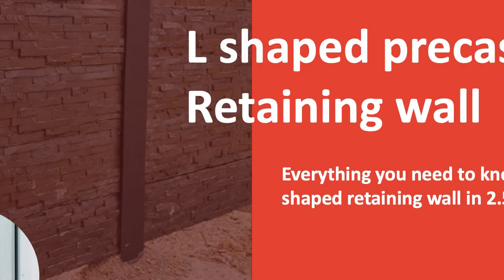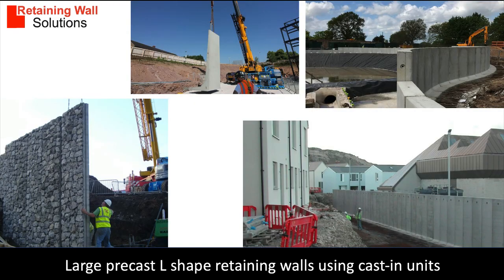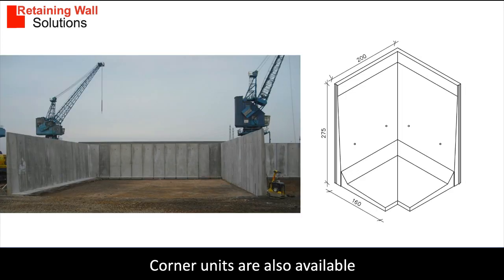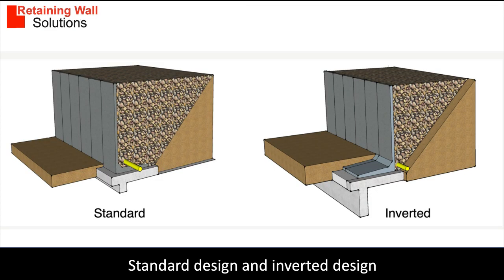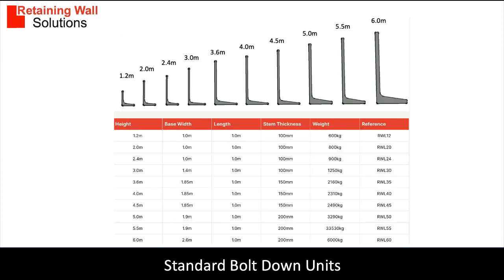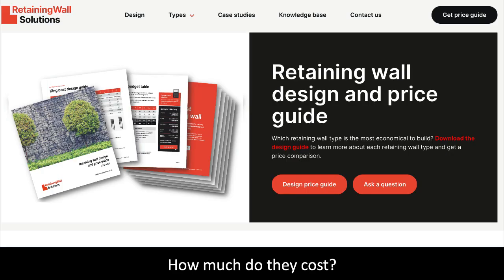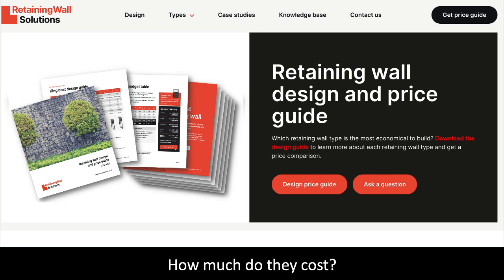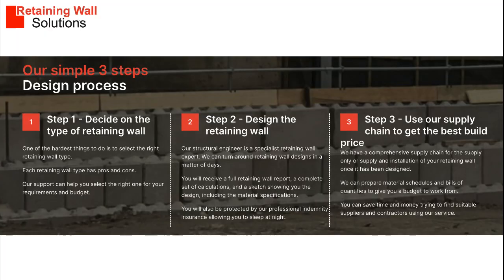Precast retaining walls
Precast concrete L-shaped retaining walls come in three different methods of construction:

Modular
Bolt down
Cast in

The modular type is used in material bays and is not suitable for retaining walls. While the bolt-down type is bolted-down to a designed foundation to take greater loads. The cast-in type is a heavy-duty retaining wall, and the base is cast into a raft, giving it greater strength.

Precast modular concrete retaining walls come in various finishes, plain, textured and coloured textured concrete.

The design table for a bolt-down type retaining wall is included in the video. The design table has the wall heights at the top, the width, length, and weight of each L-shape, the foundation base width and depth, and the allowable surcharge amount.

From the design table, you can see the basic design principles, and from this information, we can carry out a cost analysis. We recommend that you watch the design video to learn more about the design process. We have put the cost analysis data into our retaining wall design and price guide, you can get all the data to develop your own retaining wall budget for all wall types within the guide.

We have included an example to work out a budget. From the designs in the table, we have created a bill of quantities and put together some costs. The budget is based on a wall over 50 linear metres long, so the wall has some scale. For example, if the wall is two metres high and one hundred metres long, that’s two hundred square metres with the rate is £254 per square metre. The table also gives you the labour, plant, and material calculations.

An L-shaped wall table of sizes and more information is available on the L shape wall type info page.

If you have a question, please use the ask a question or complete the price request form if you would like us to help you with a more accurate budget price.